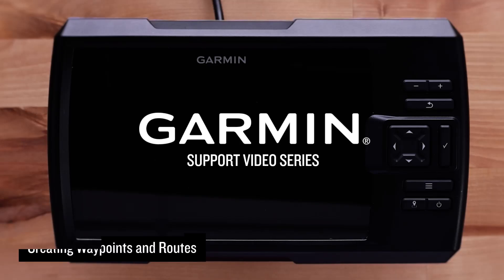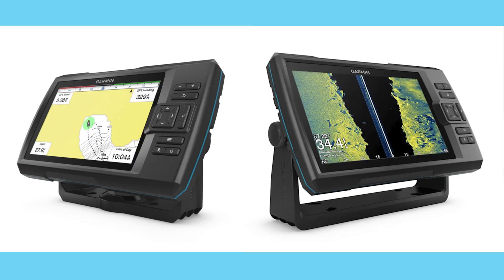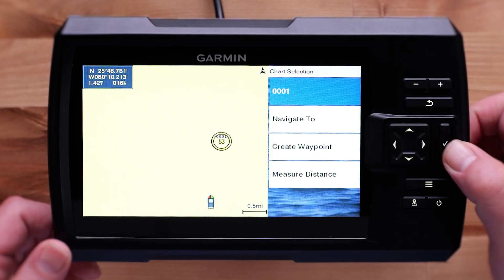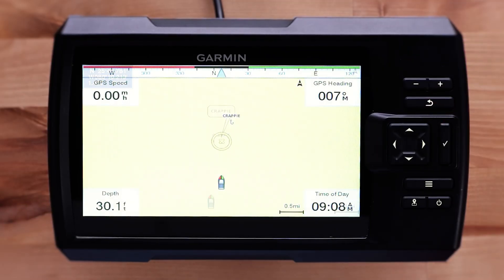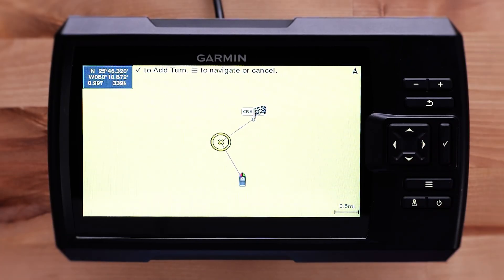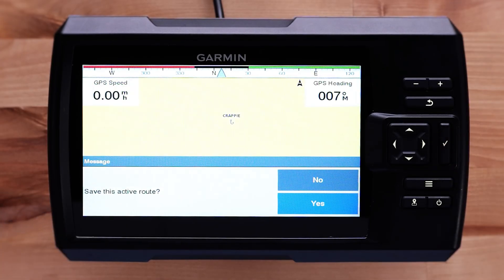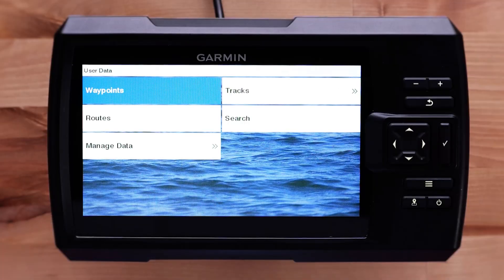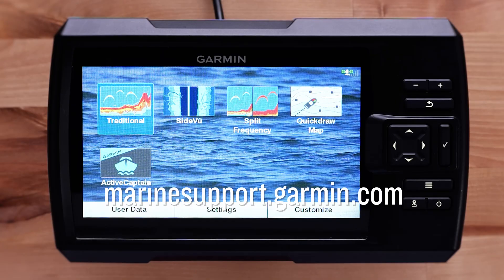STRIKER™ Vivid Series | Waypoints & Routes | Garmin Support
Learn how to create and use waypoints & routes on your STRIKER™ Vivid series fishfinder.